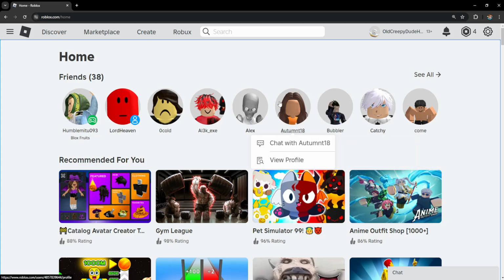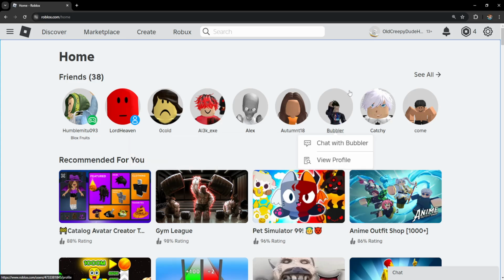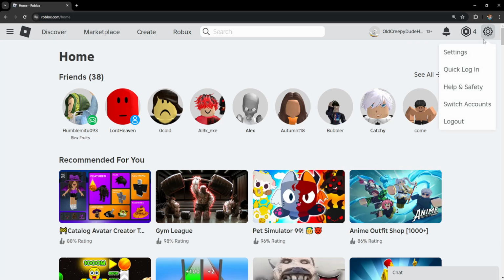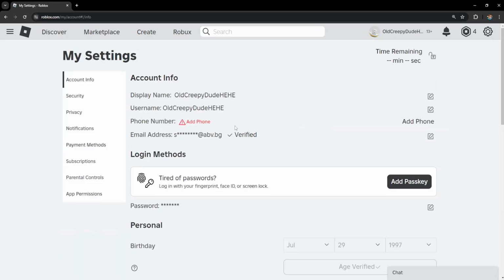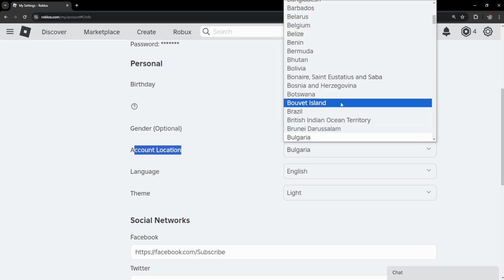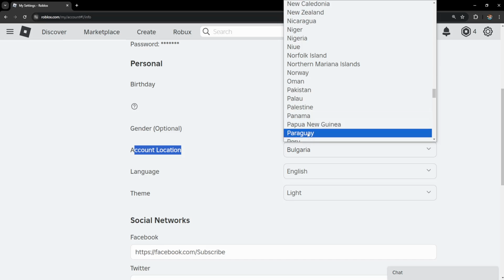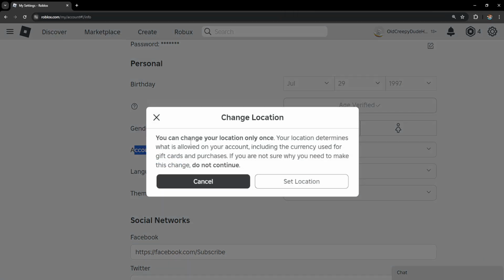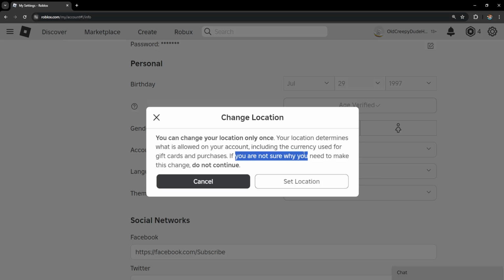How To Fix Roblox Gift Card Currency Must Match Your Account Country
In this video I show you how to fix Roblox Gift Card Currency must match your account country. If you want to learn how to solve this gift card currency error in Roblox then this is the tutorial for you.